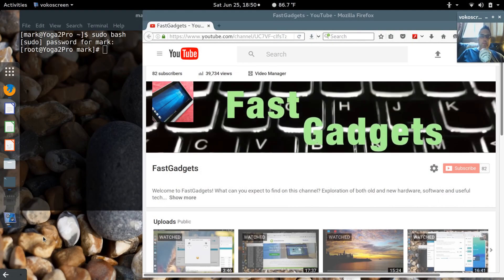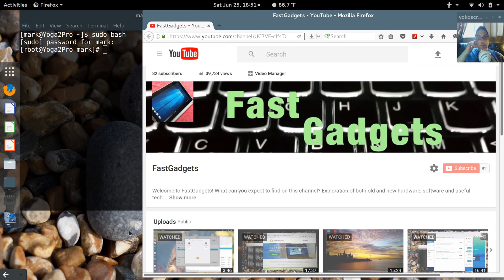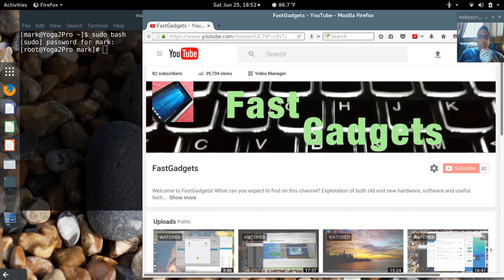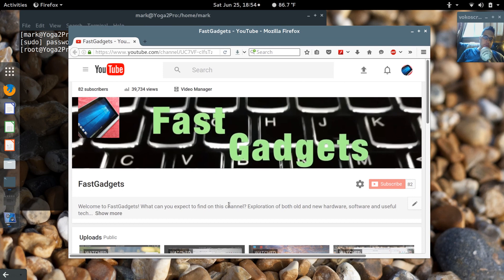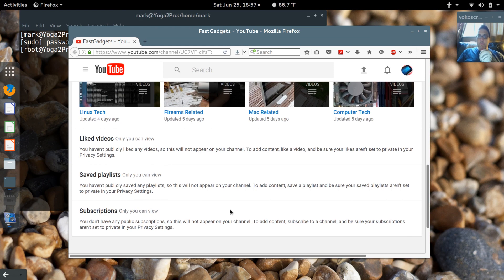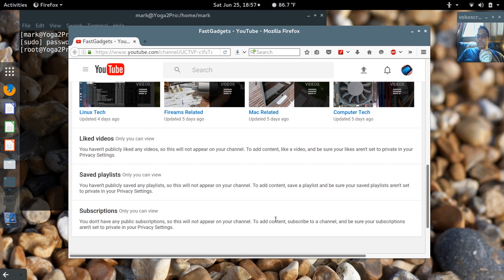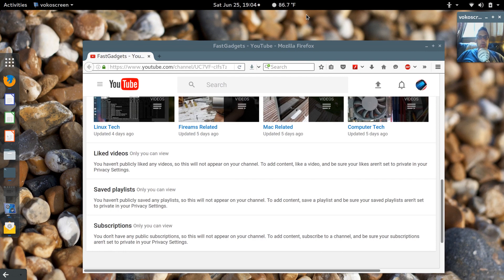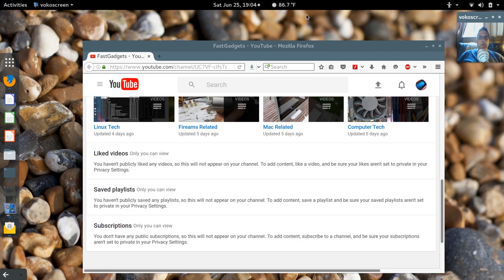Fedora 24 Update! How well is it working?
How has Fedora 24 been performing the last few days after upgrading?  Join me and find out!